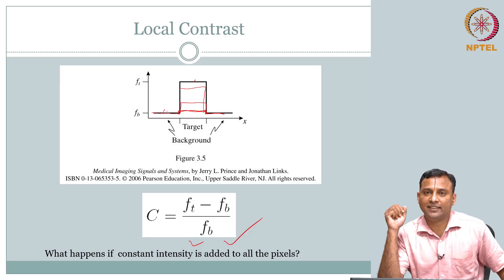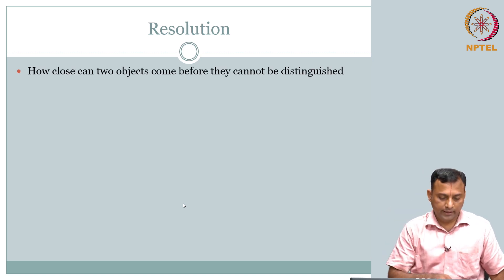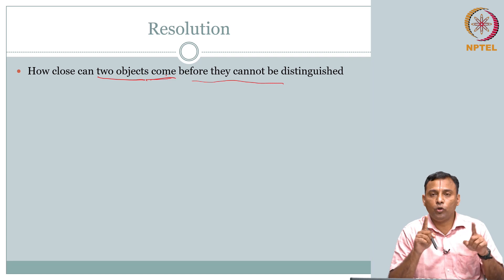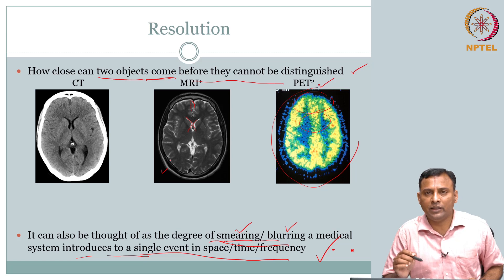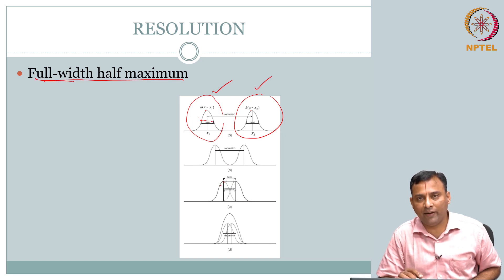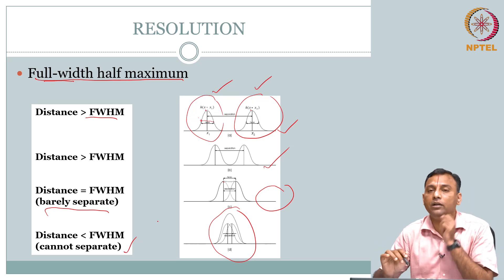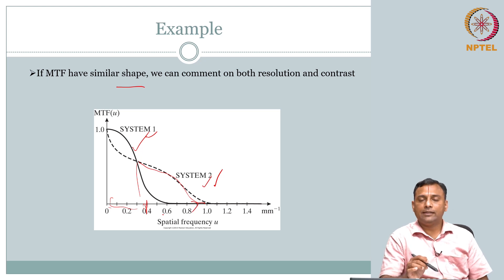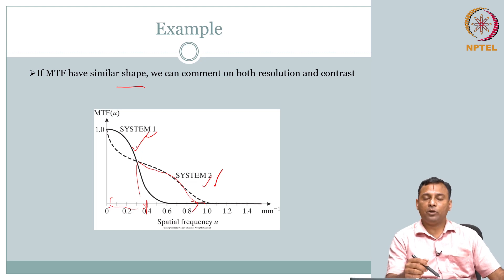#8 Local Contrast | Introduction to Biomedical Imaging Systems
Welcome to 'Introduction to Biomedical Imaging Systems' course !

This lecture focuses on contrast as an image quality metric. It explores both global and local contrast and their definitions, emphasizing the importance of distinguishing between the two. The lecture introduces a mathematical framework for quantifying contrast, utilizing signal modulation as a key concept. It discusses the influence of imaging systems on contrast, particularly the impact of system parameters on signal modulation. It concludes by examining the effects of adding a constant intensity to image pixels and its implications for contrast.